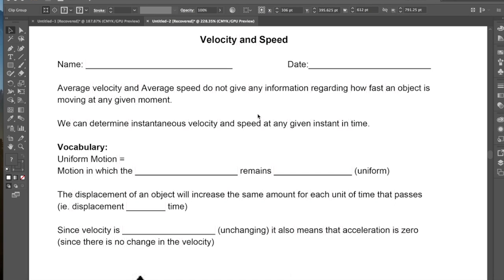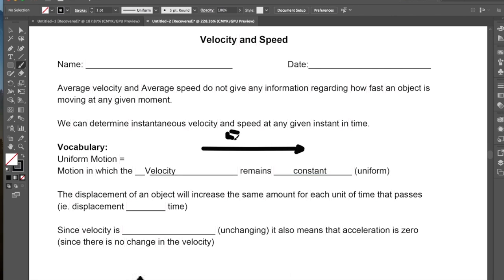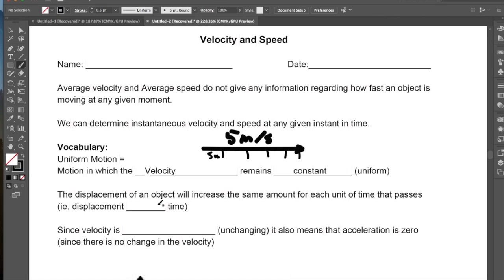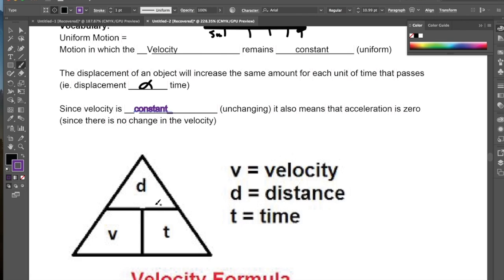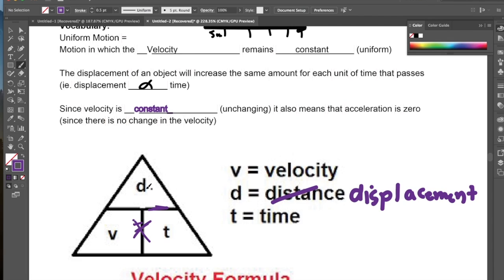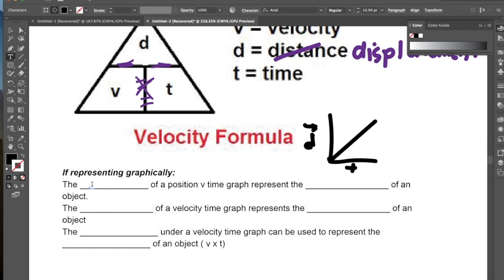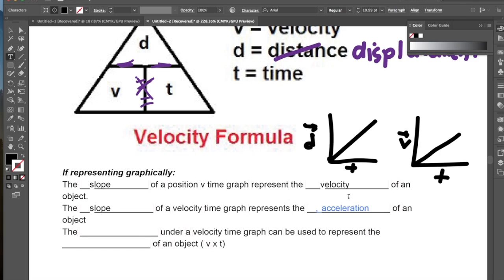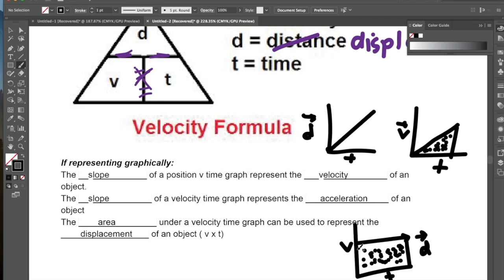HSH Physics 11-6 : Instantaneous Velocity and Speed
Finding velocity, displacement and time in uniform motion (pt1)